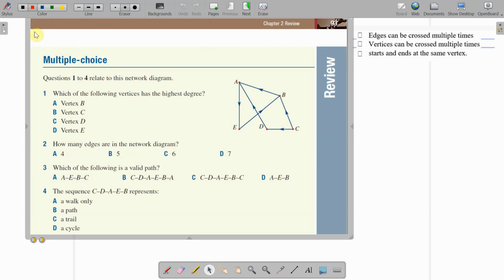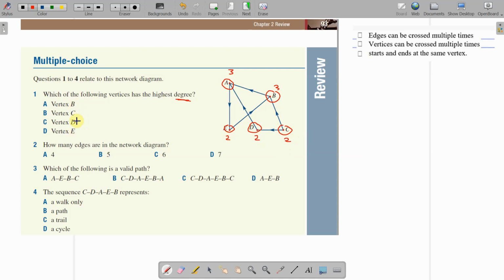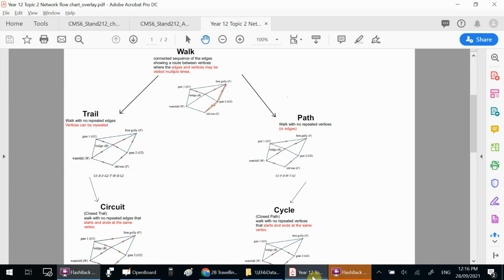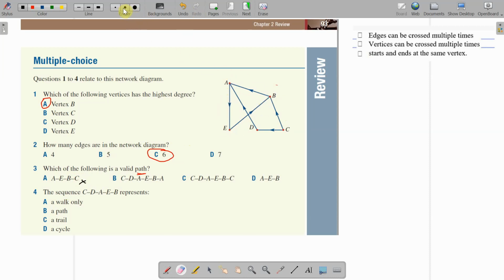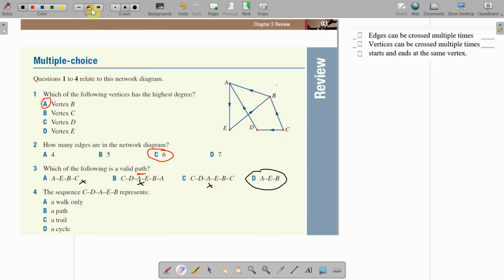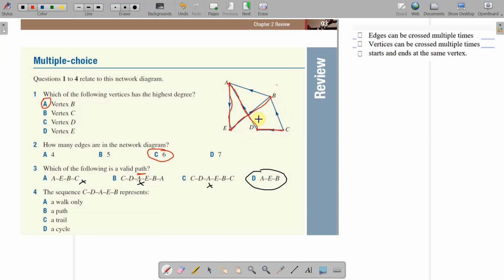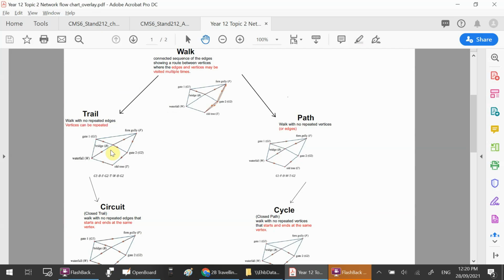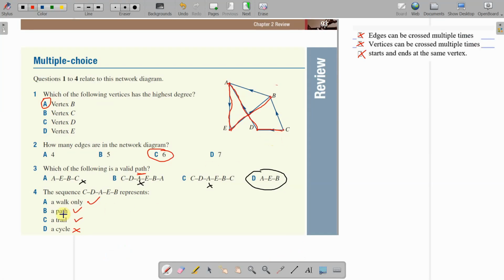year 12 HSC revision topic 2 Network Concepts MC questions 1 to 4